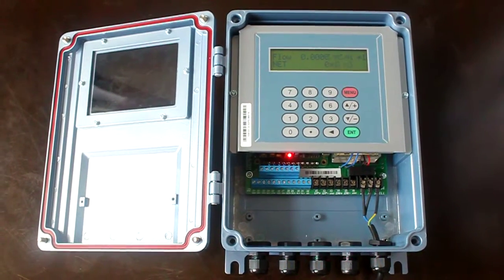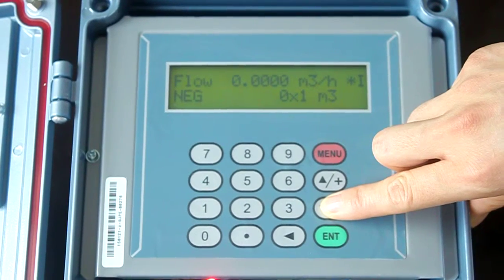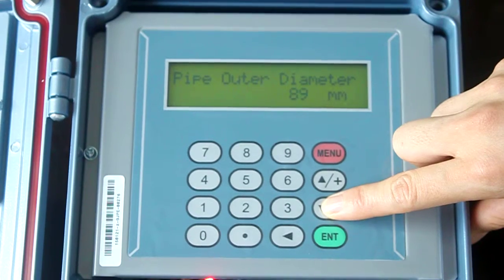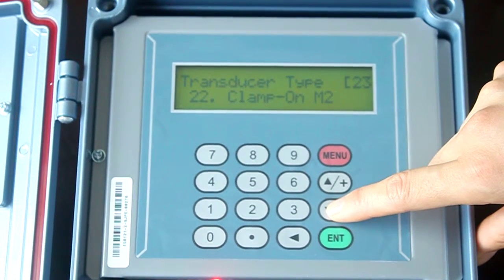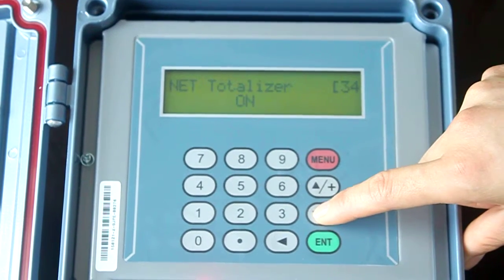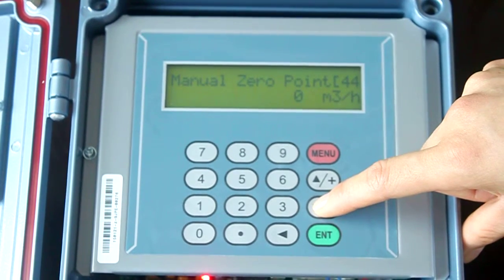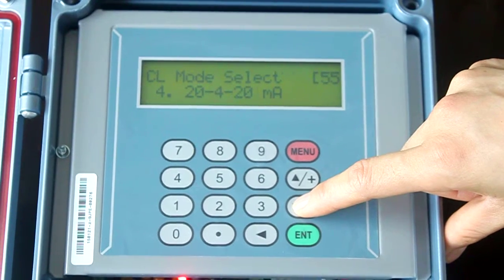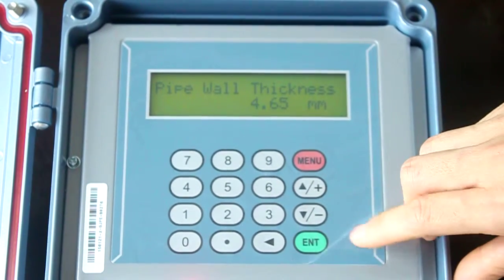Wall mounted ultrasonic flow meter